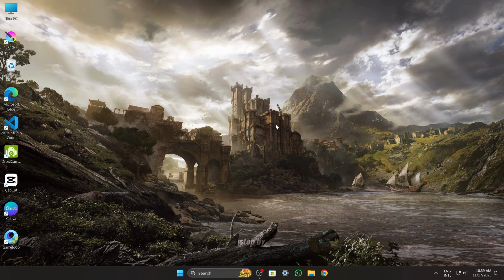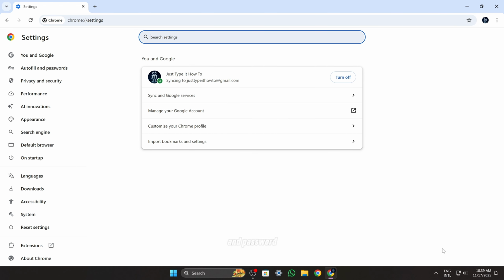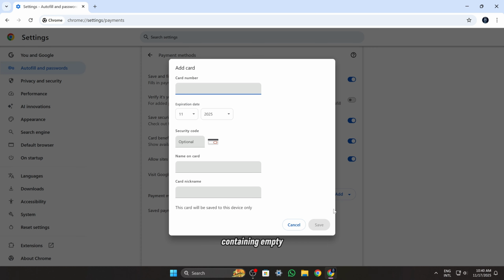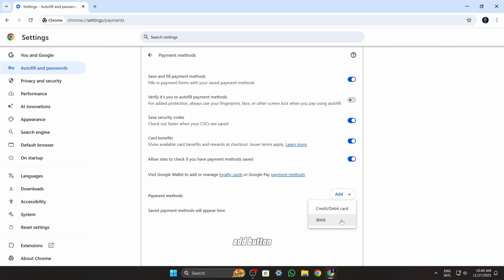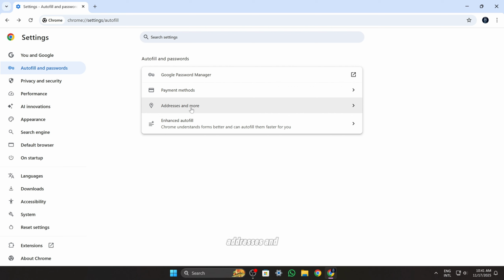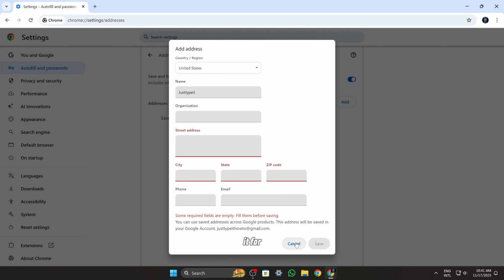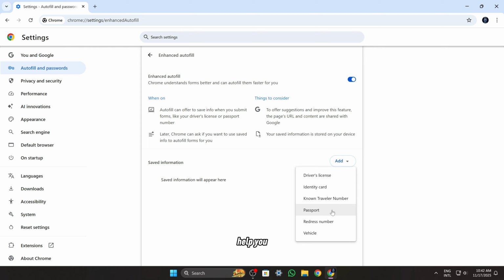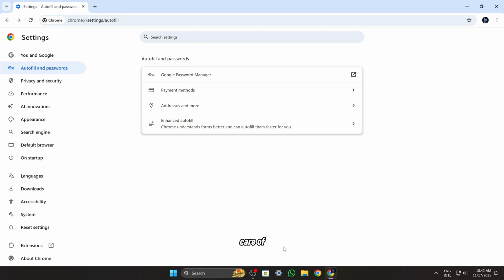Manage Saved Passwords & Autofill in Google Chrome (Windows 10/11)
Want to use Chrome Autofill and manage saved passwords on your PC? In this complete step-by-step tutorial, I’ll show you how to enable Autofill, save passwords, view saved passwords, and manage them in Google Chrome.

Chrome Autofill helps you automatically fill forms, addresses, and login details safely and quickly.

📌 In this video you’ll learn:

How to enable Chrome Autofill

How to save passwords in Chrome

How to view saved passwords

How to delete or edit saved passwords

Chrome Password Manager security tips

This method works on Windows 10 and Windows 11 in 2026.